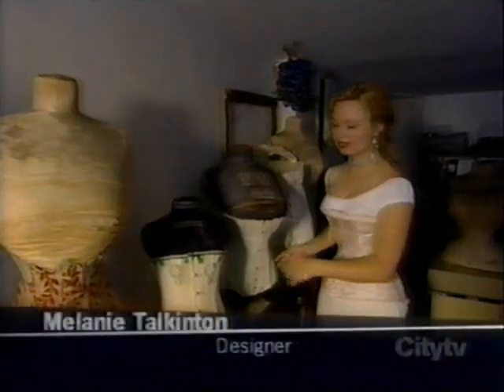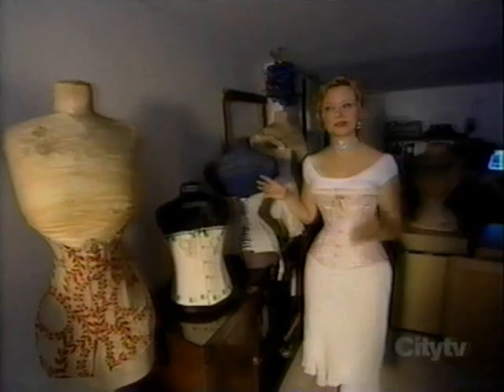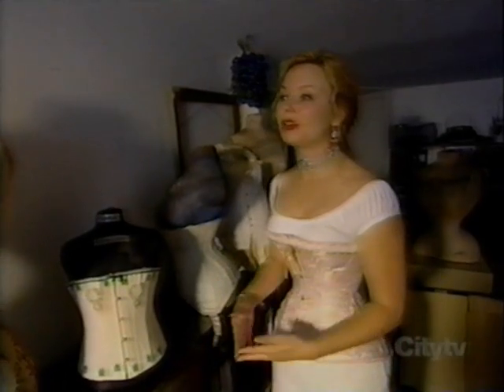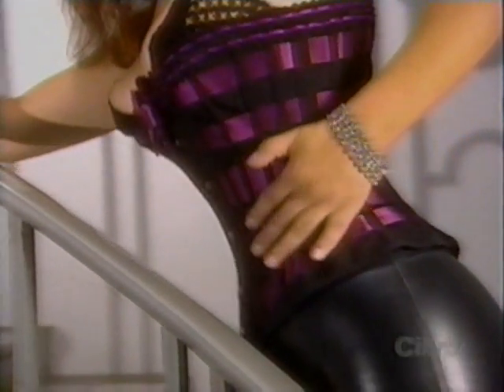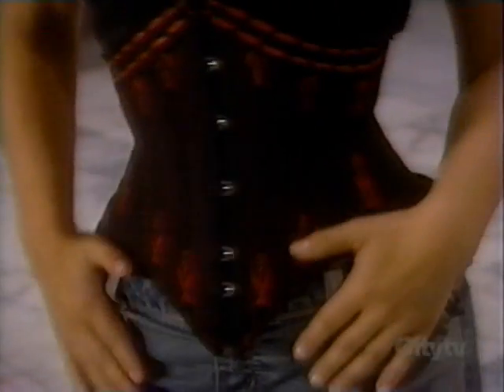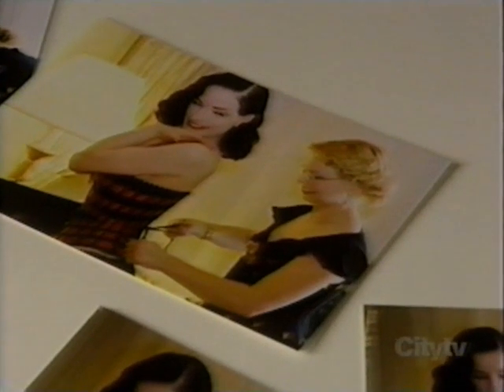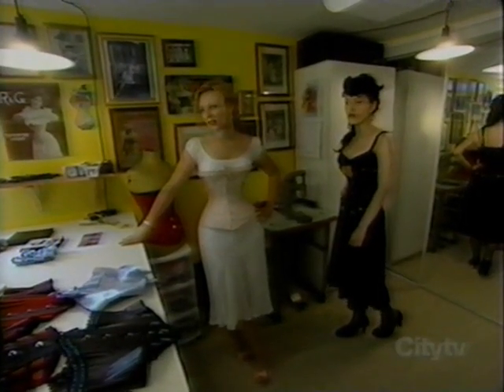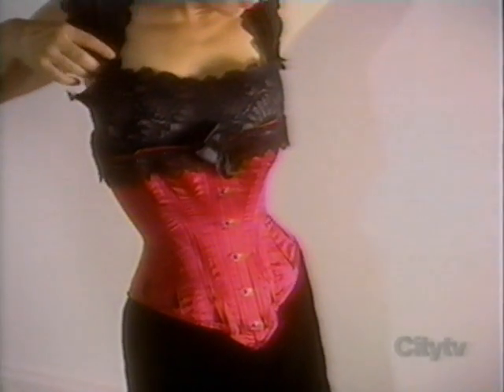This Week in Fashion - Corsets!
*newly uploaded version*
Fashion TV interview with corsetiere Melanie Talkington about the fashionable corset. September 2004.